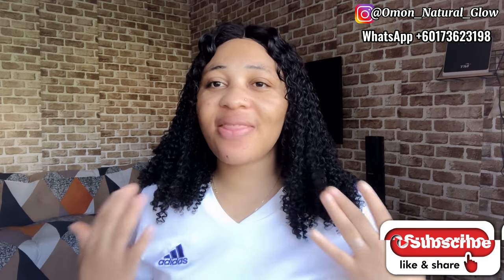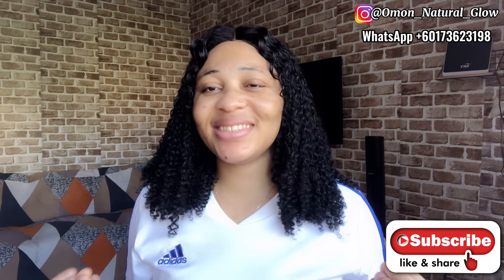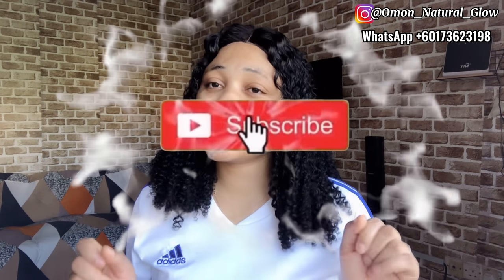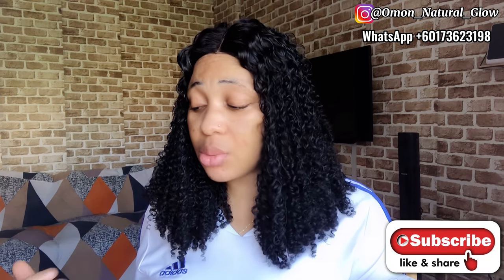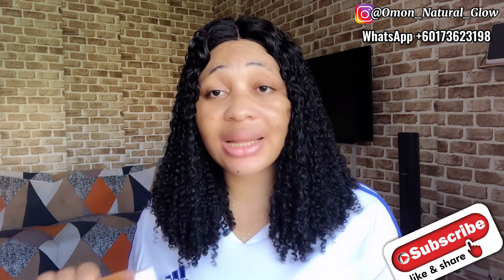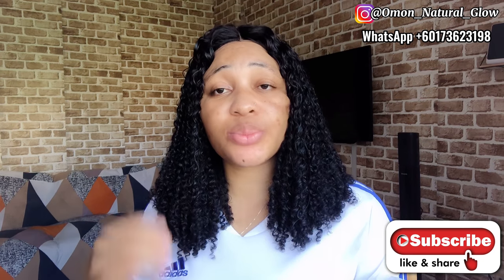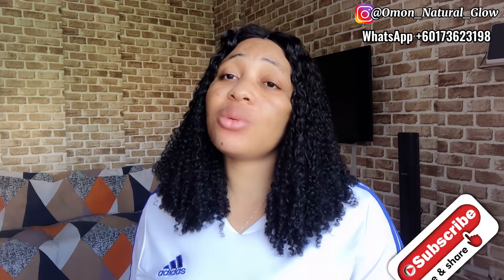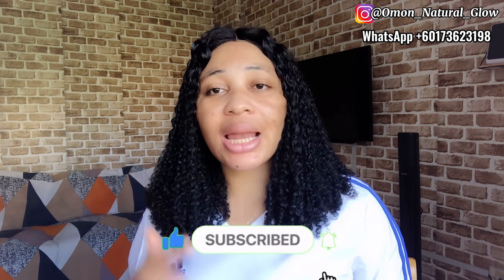How to Make Instant 7DAYS Strong Whitening and Glowing Oil For Body & Face | No green veins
How to Make Instant 7DAYS Strong Whitening and Glowing Oil For Body & Face | No green veins No stretch mark

HOW TO MAKE ORGANIC CARROT OIL FOR SKIN LIGHTENING AT HOME